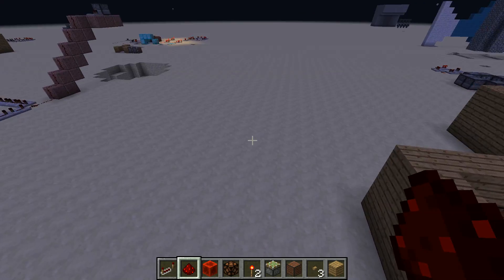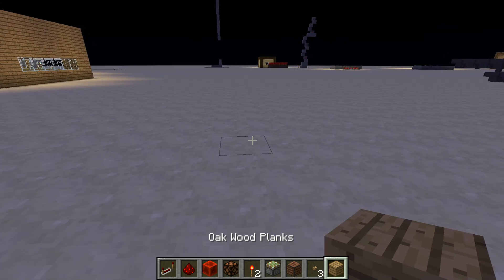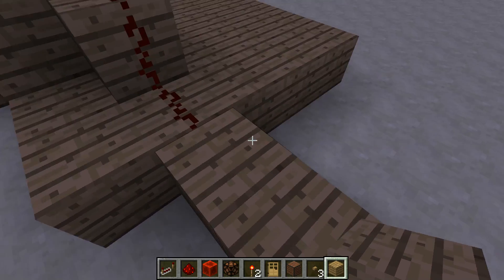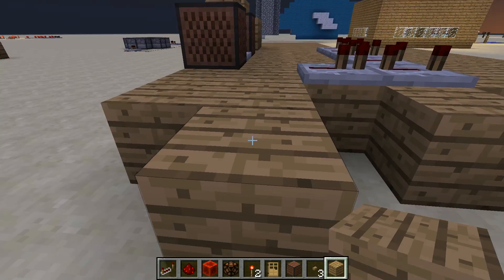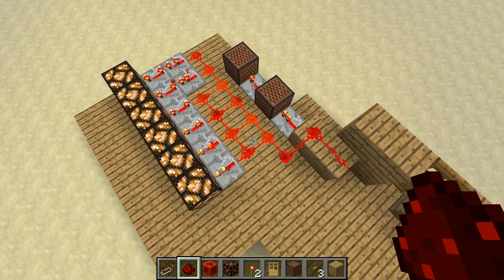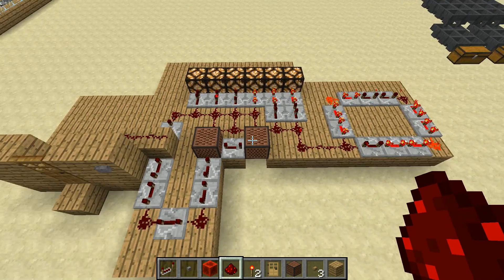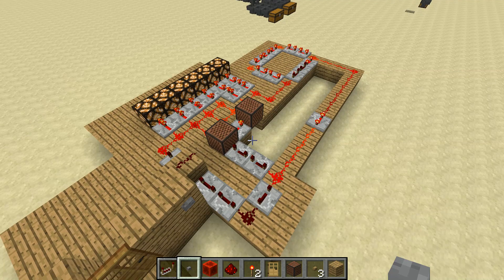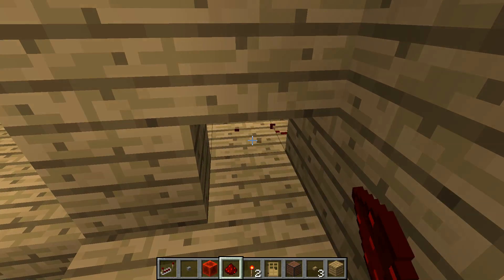HOW TO MAKE A DOORBELL IN MINECRAFT!!